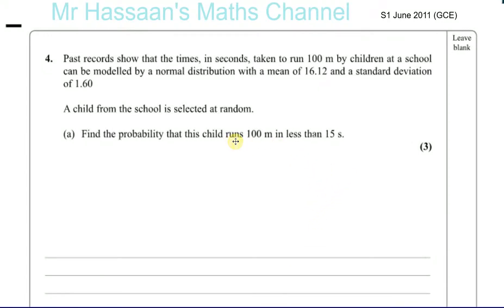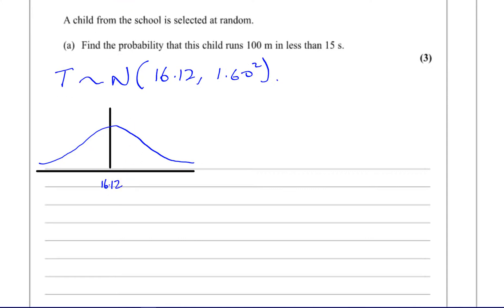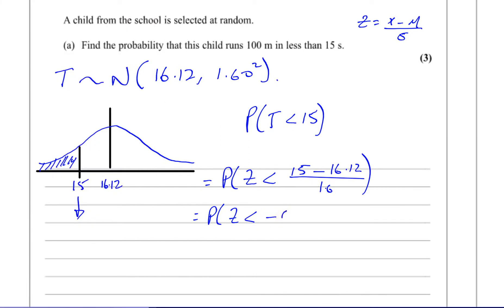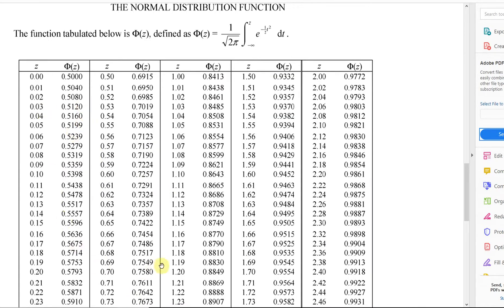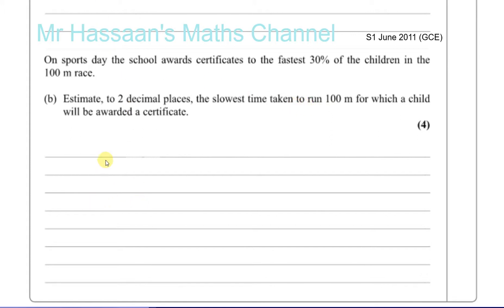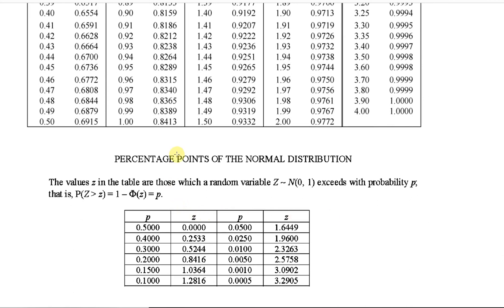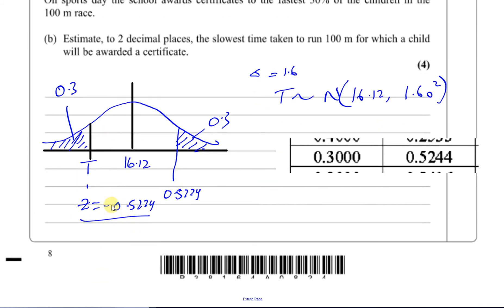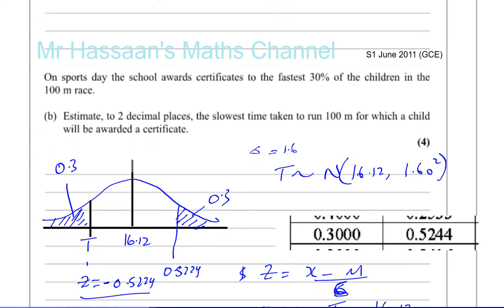EDEXCEL S1 JUNE 2011 GCE Q4 Normal Distribution